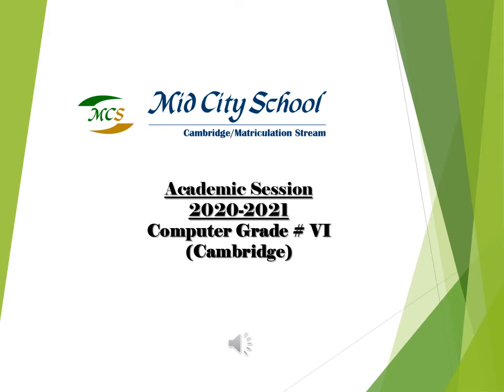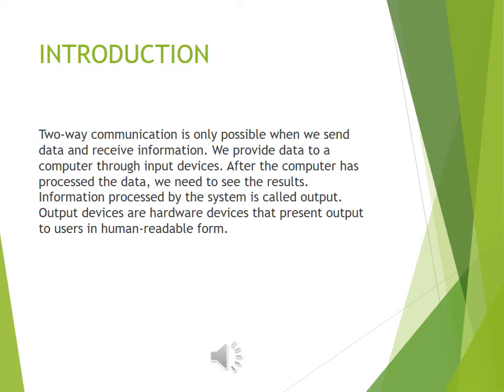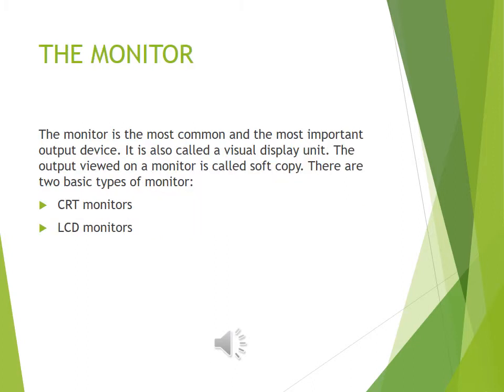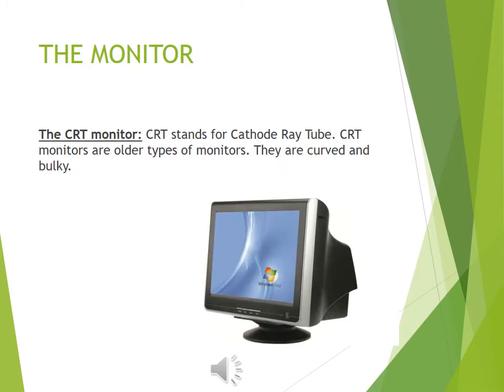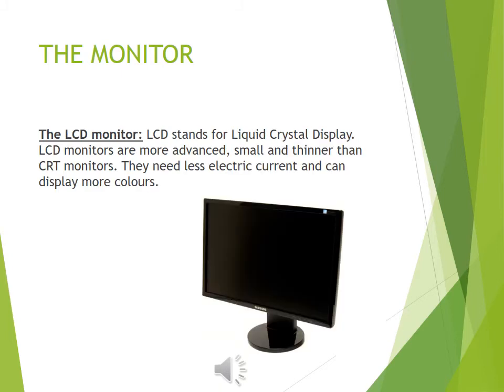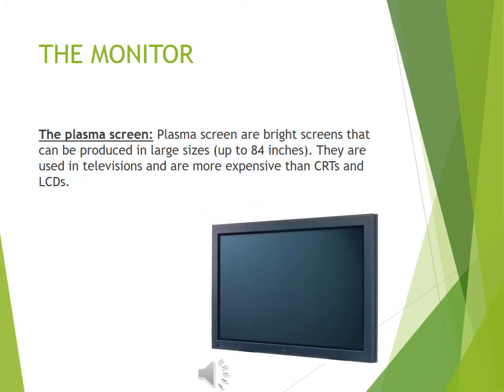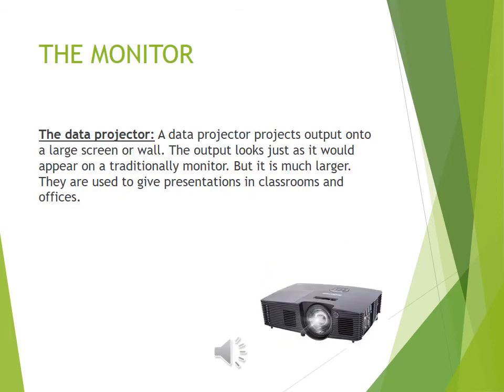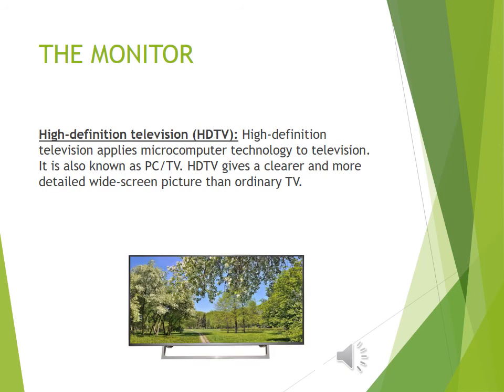Computer Lecture #6 Grade VI (Cambridge)